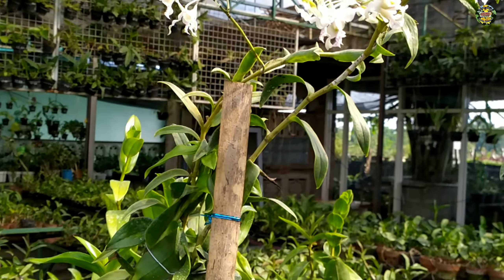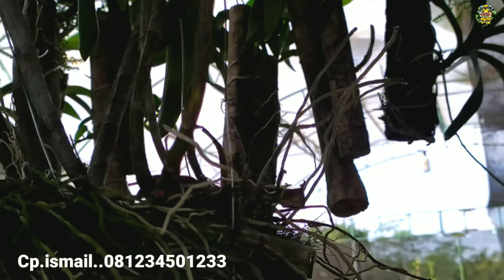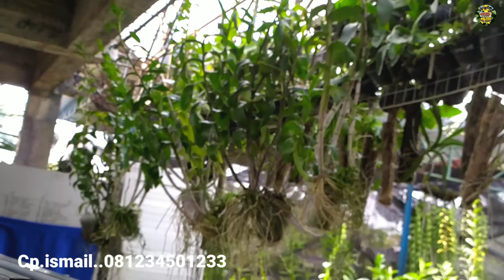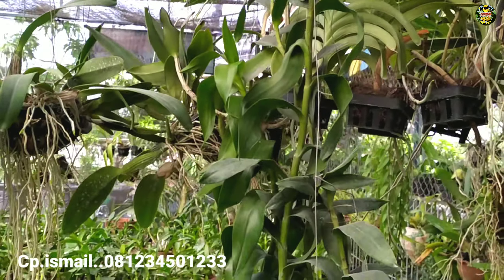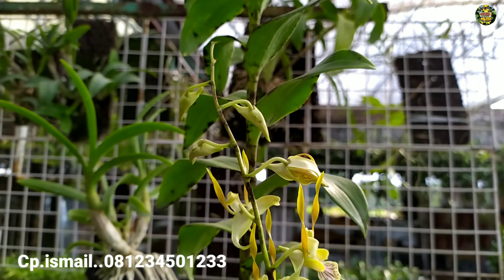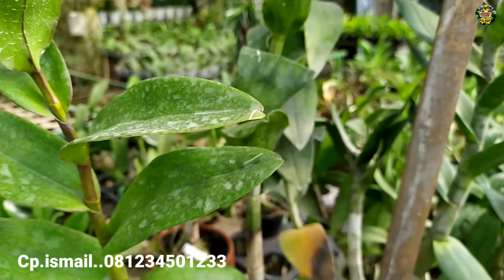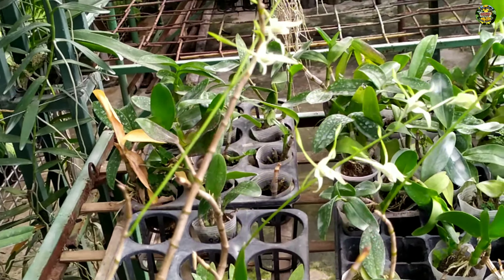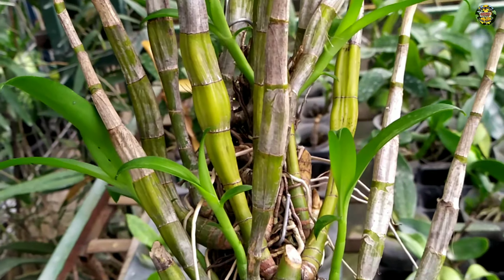Di jual Anggrek Dendrobium Salak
atau datang langsung ke kebun anggrek zahra garden orchid alamat jl.anggur rt 27 rw 06 sananrejo,turen,malang,jatim.